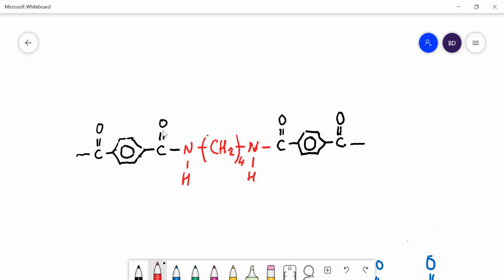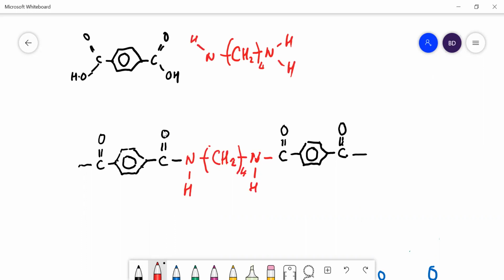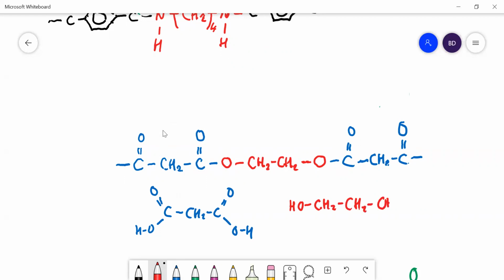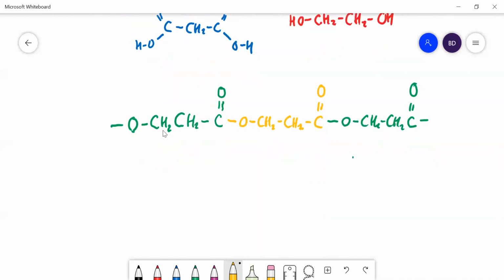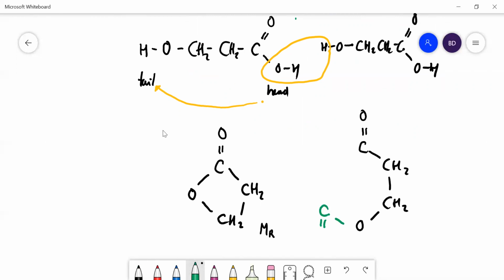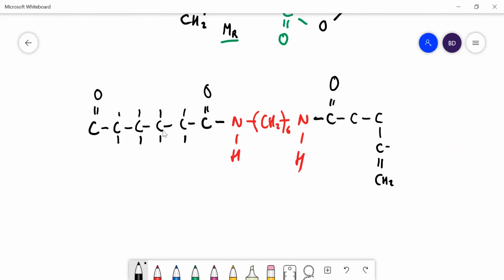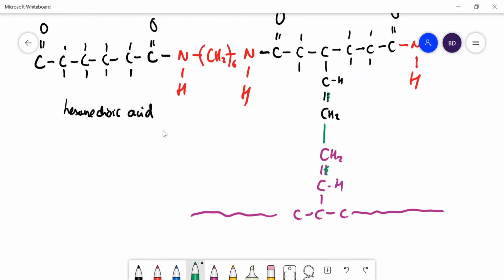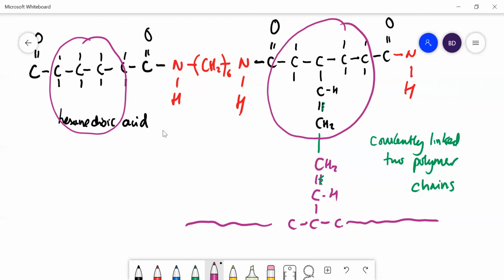3.12 Polymers No 2 Exam Examples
AQA A-level chemistry 3.12 Polymers
Practise spotting which monomers have been used to make a polymer chain. Why polyamides and polyesters are biodegradable. Co-polymers and crosslinking chains. Polymers made of only one type of monomer (carboxylic acid and alcohol group in the same molecule).